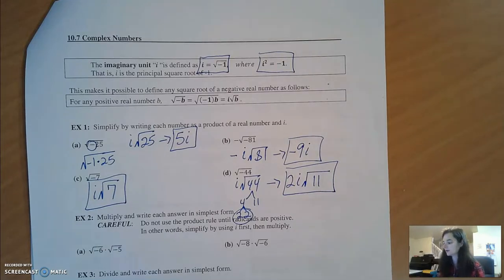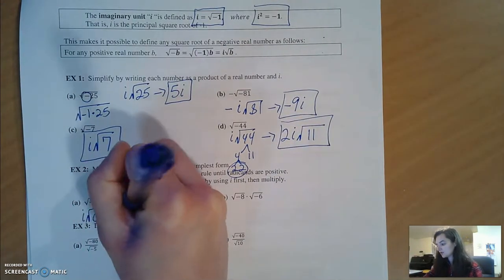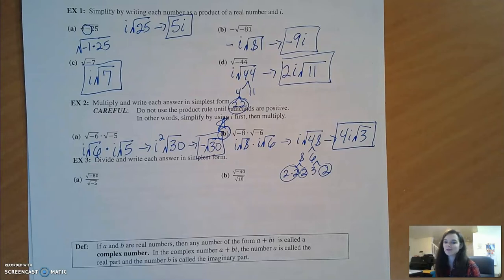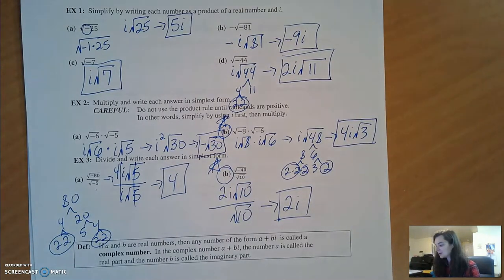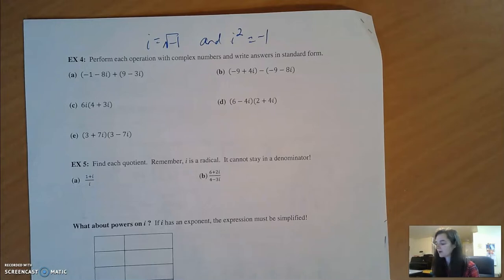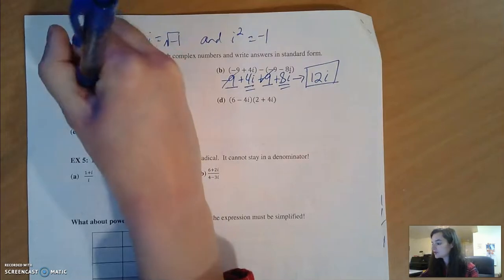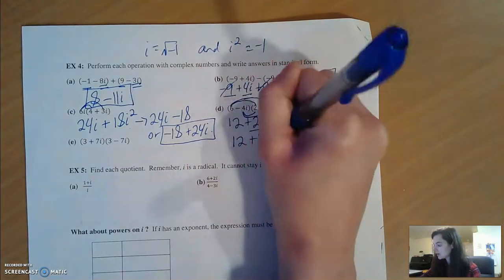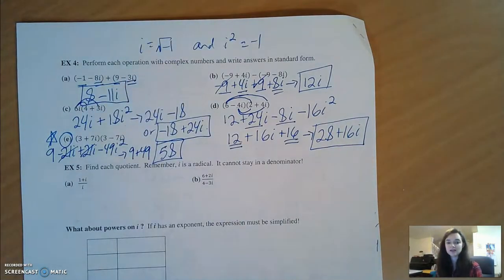10.7 Lecture Part 1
10.7 Part 1: Imaginary and Complex Numbers
Part 1 looks at Examples 1 - 4 in your notes
We're simplifying, multiplying, and dividing square roots of negative numbers, then adding, subtracting, and multiplying complex numbers.